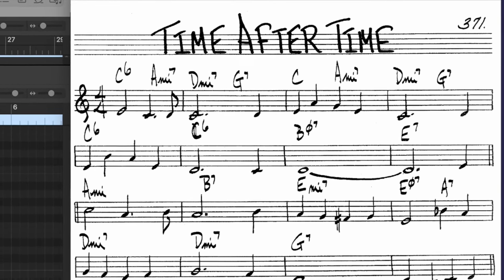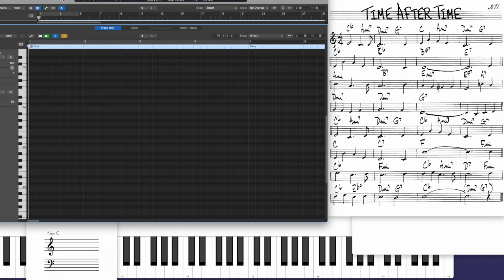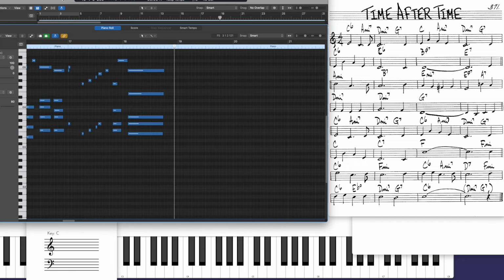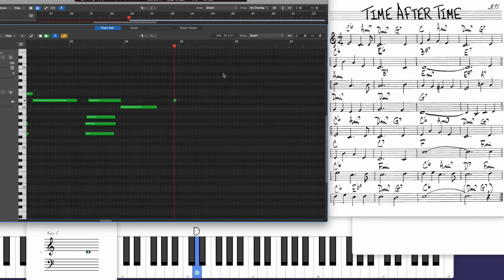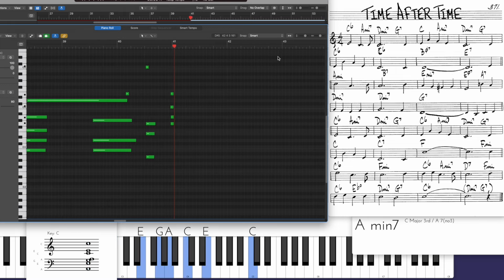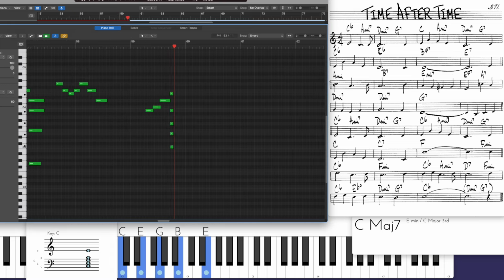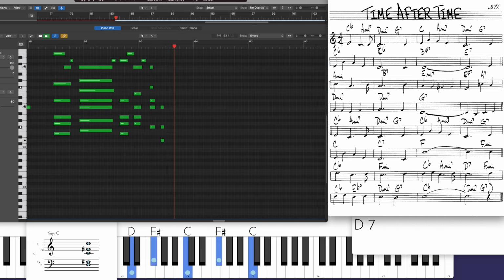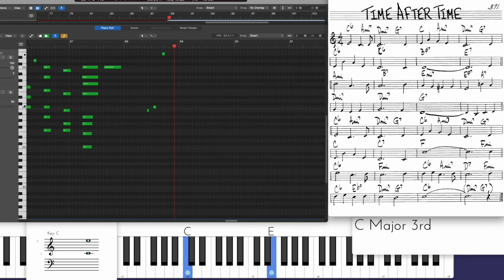Writing Great Melodies - 1947's songbook classic "Time After Time" breakdown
Jule Styne & Sammy Kahn's chestnut "Time After Time" is a great example of melody in songwriting.
00:00 intro
00:35 "It Happened in Brooklyn"
00:57 play through
02:24 Breakdown part 1
03:59 Relative Minor
05:37 Part 2
05:57 Big leap
06:50 Staying high
07:49 lyric considerations
09:10 conclusions